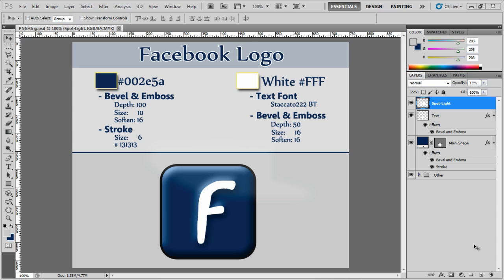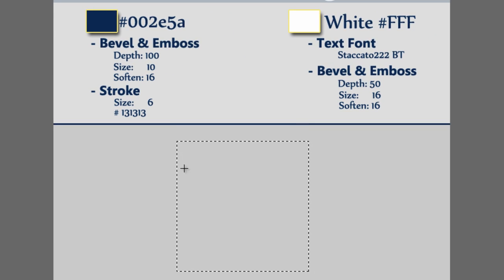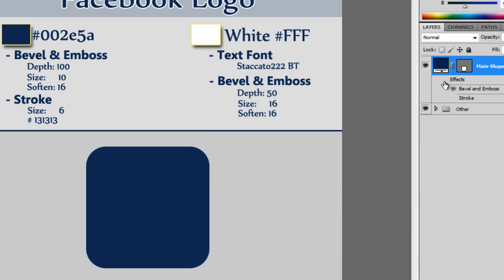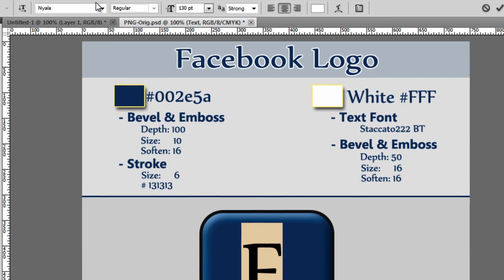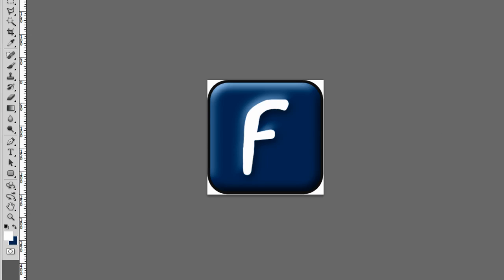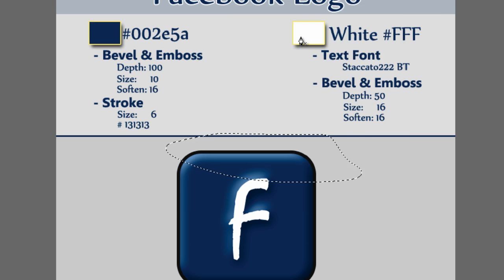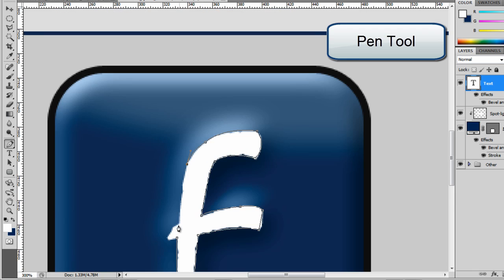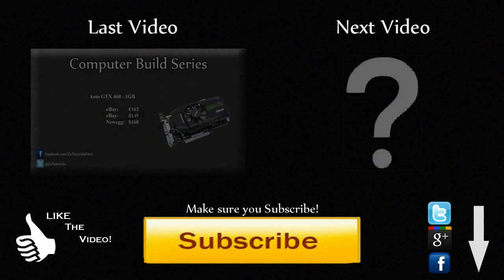Photoshop Tutorial | Custom Logo Design | 'Facebook Logo'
Hey Guys!
Today I have a video tutorial on how to create a Custom Logo in Photoshop CS5. I used a Facebook logo as an example, but as I said these skills can be used to make and custom logo design.
This is quite a simple Photoshop Tutorial, but you can create some really nice effects with it.

Skills used in this video:
- Introduction to tools and styles
- Pen Tool
- Text manipulation
- Adding a stroke effect
- Bevel and Emboss effect
- 'Spot-light' effect

Programs used in this tutorial:
- Adobe Photoshop CS5 (cs4 or cs3 will work also)
- Camtasia Studio (screen capture & editing)
- My Brain.

Photoshop Tutorial Custom Logo
Photoshop tutorial Pen Tool
Custom Logo Design
Adobe Photoshop CS5
Boobies